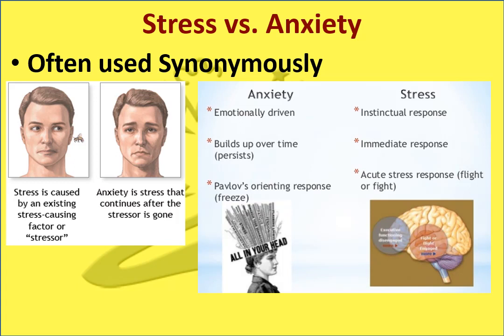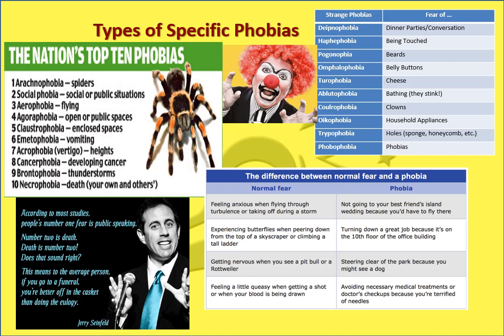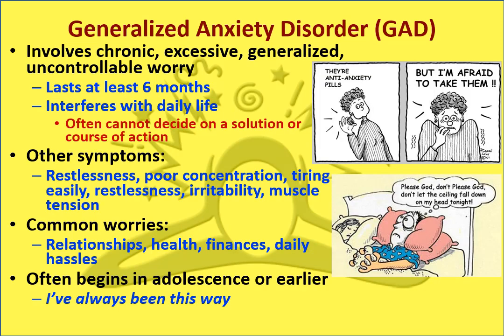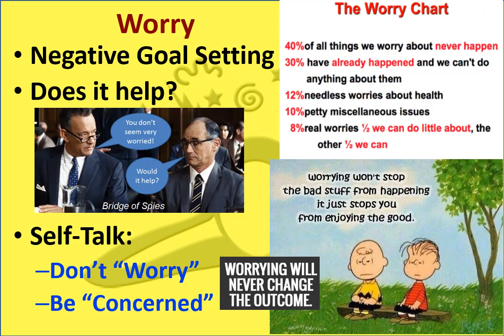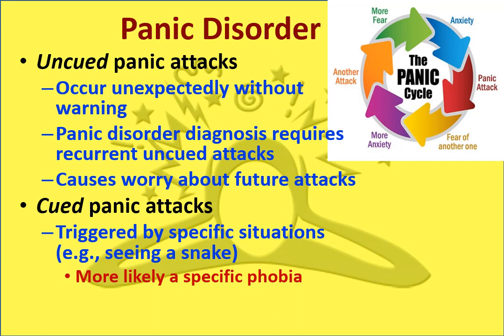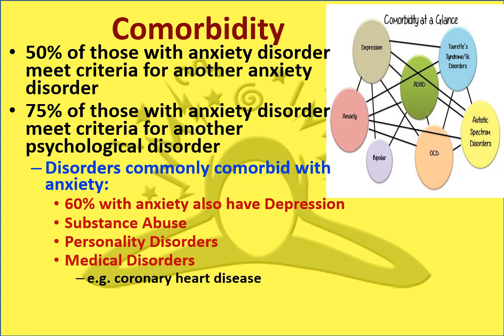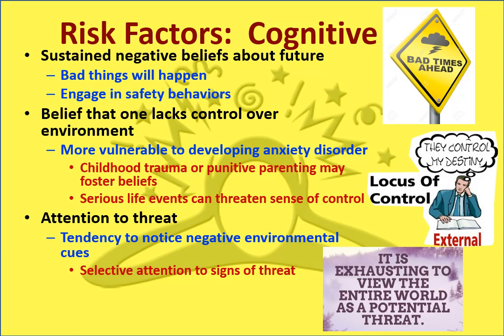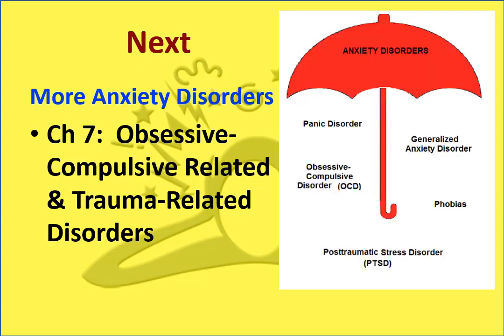240 Abnormal_VoV_04 ch06 Anxiety Disorders SP20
Overview of Stress & Anxiety Disorders